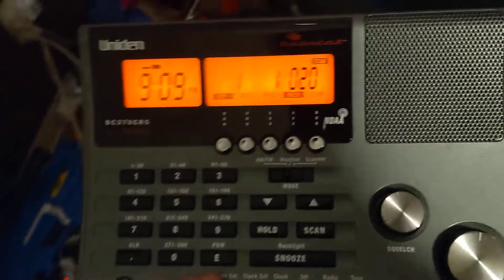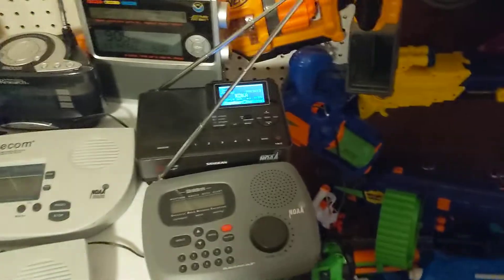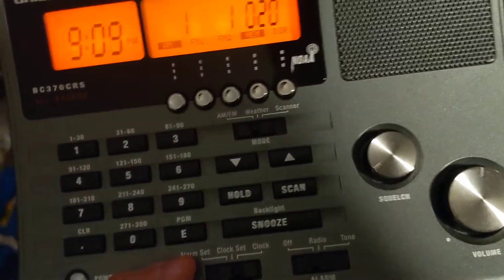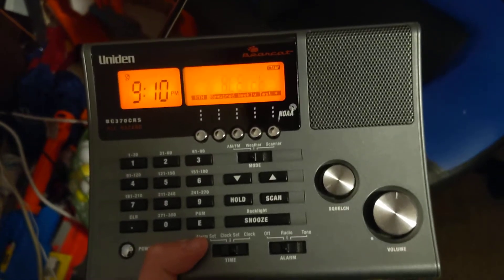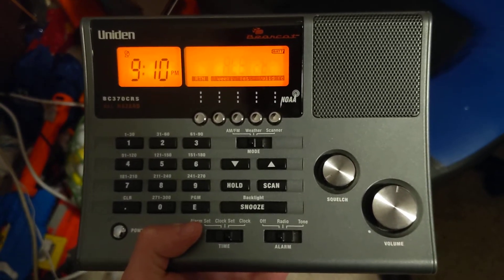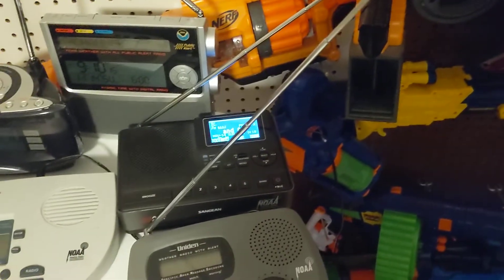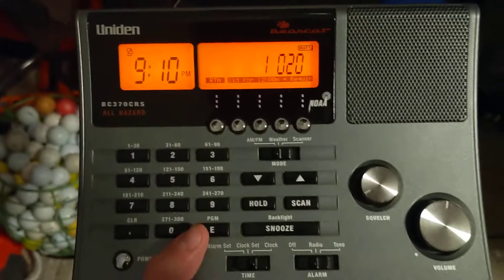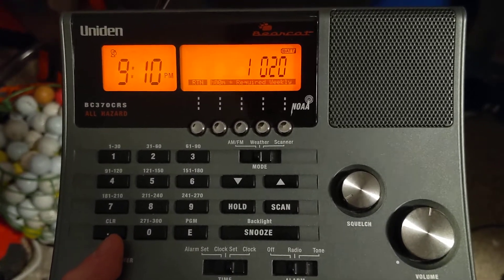EAS 3101-3103 KDKA RWT